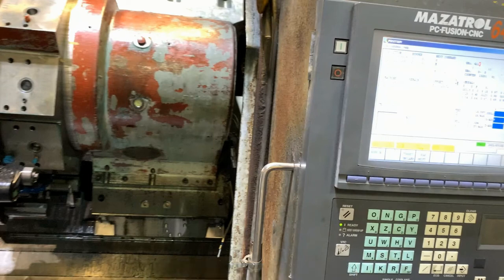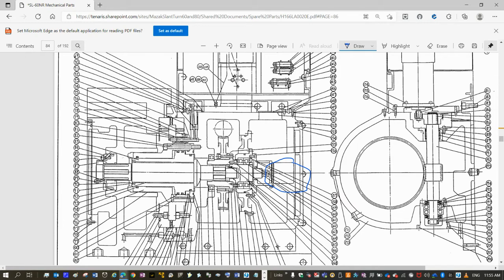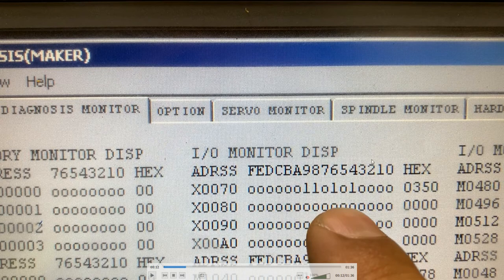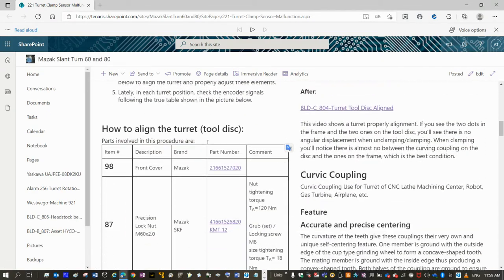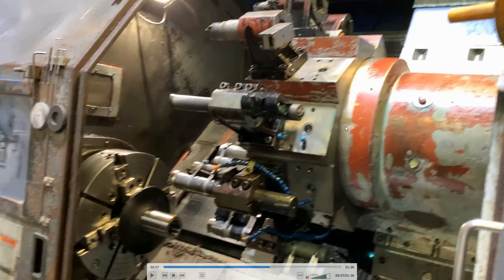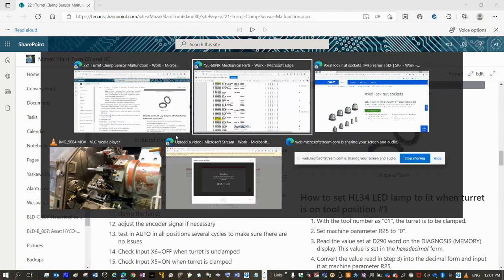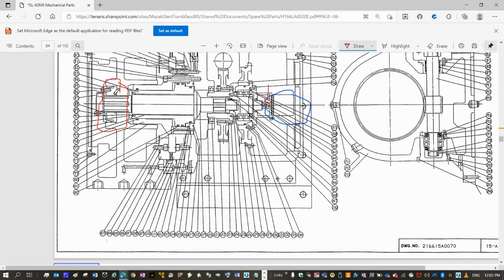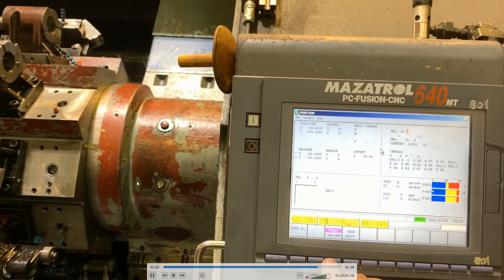M640T CNC: Alarm 221 Turret Clamp Sensor Malfunction Troubleshooting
This video describes how to diagnose/troubleshoot tool indexing failures on Mazak ST60 and/or ST80.